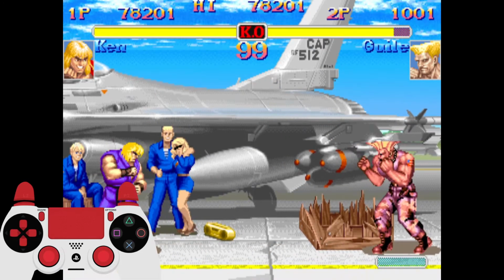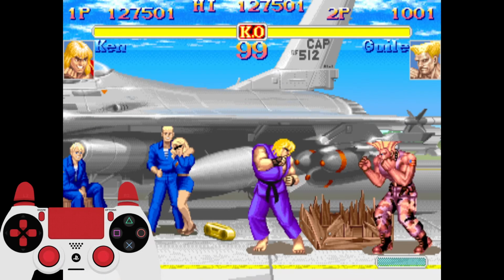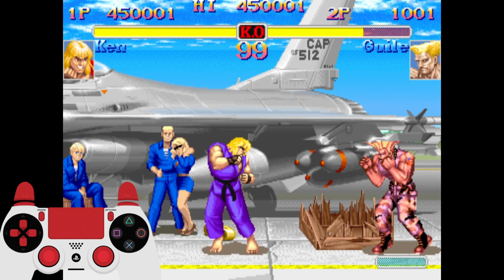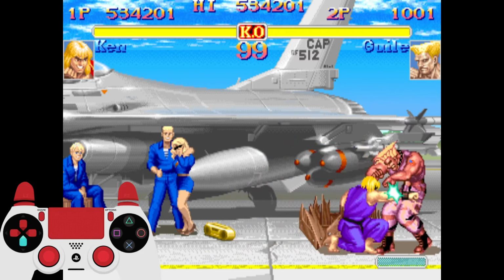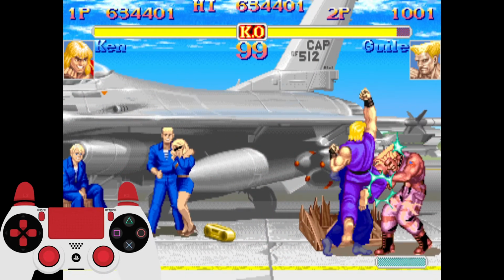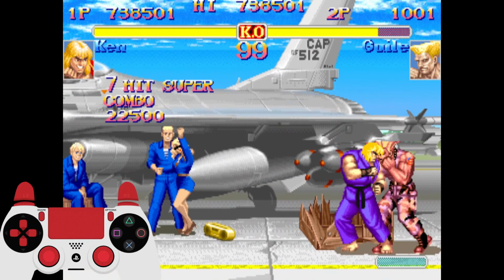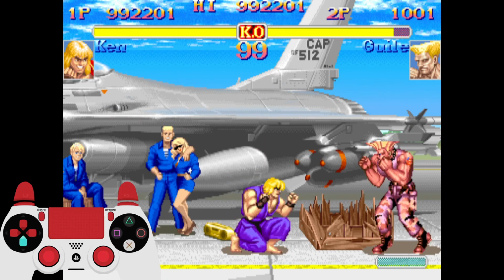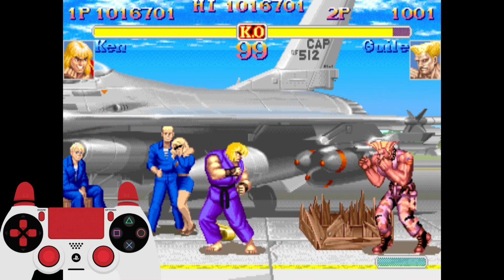SSF2T/X Ken Super Combo Guide (gamepad+commentary) Super Street Fighter 2 Turbo CAPCOM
Super Street Fighter 2 Turbo Ken Combo (gamepad + commentary) SSF2X Super Combo Tutorial
SSF2T Ken Masters. In-depth lesson guide on how to combo into super with Ken
Gamepad with onscreen inputs and voiced commentary
Combo video